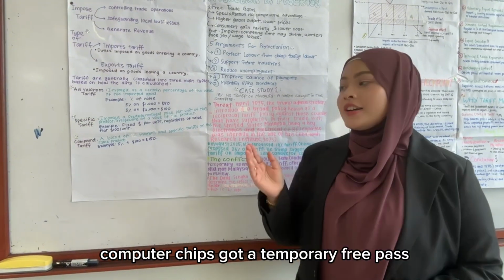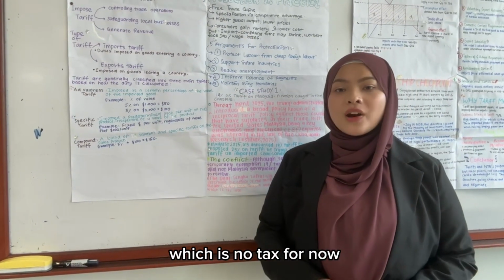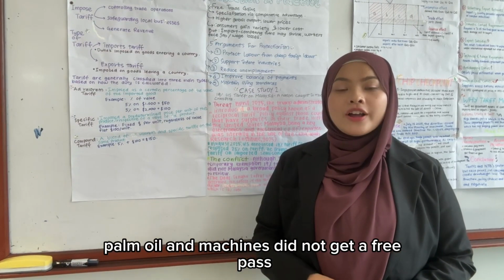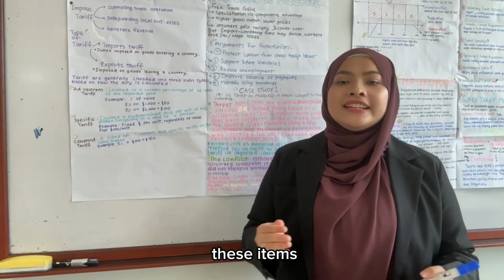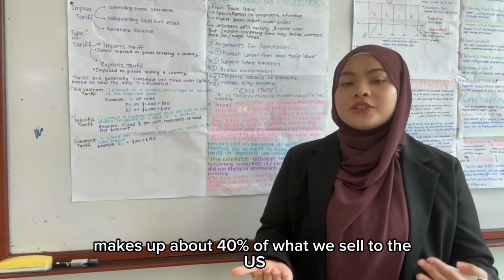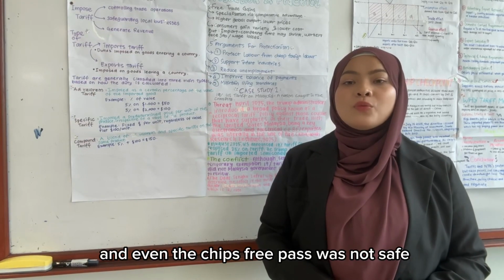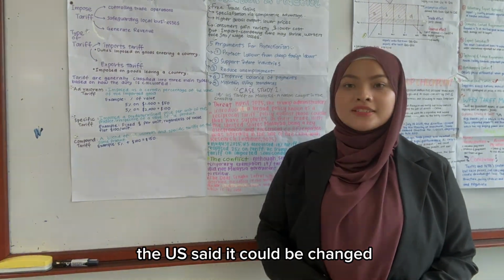ECO561 - TARIFF WARS : When Trade Walls Go Up